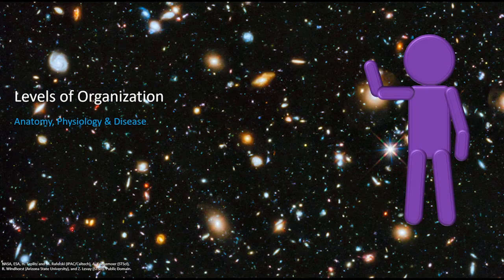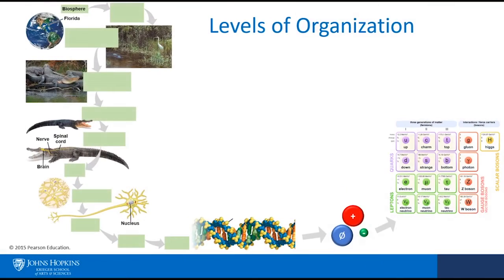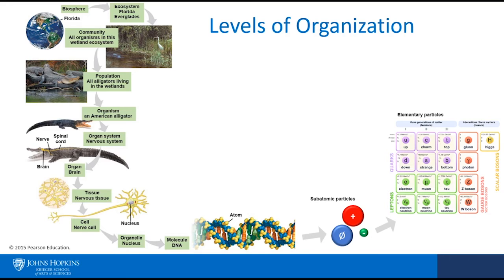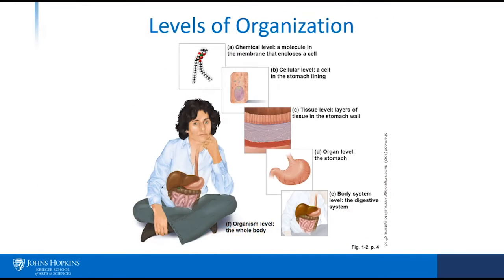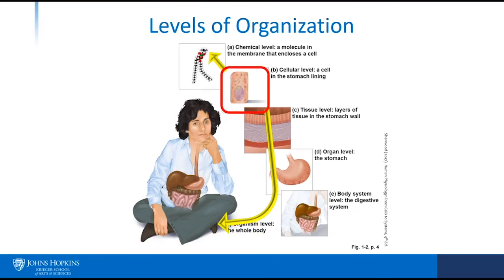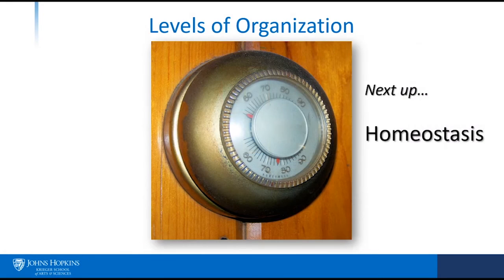JHU | AP&D - Levels of Organization